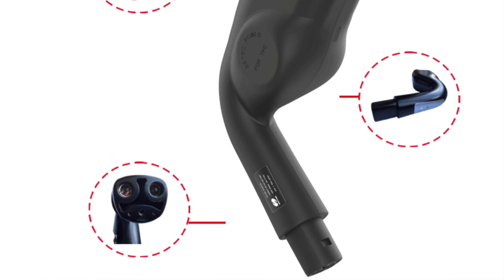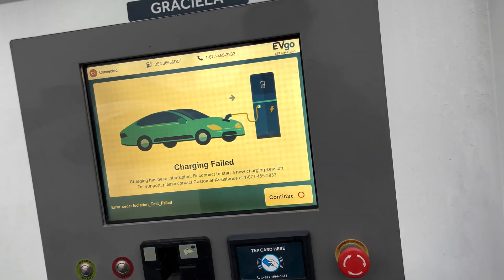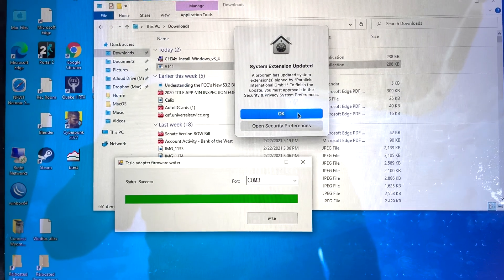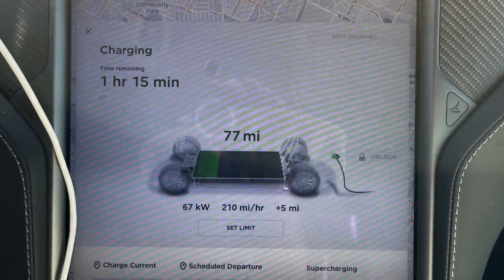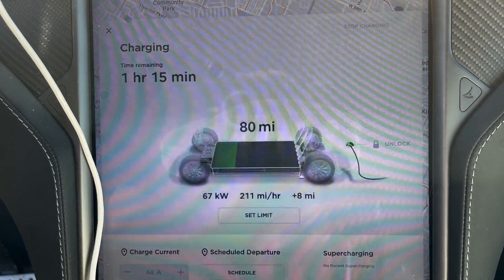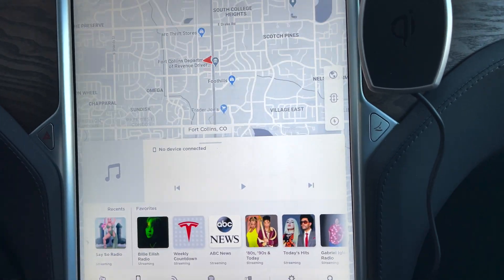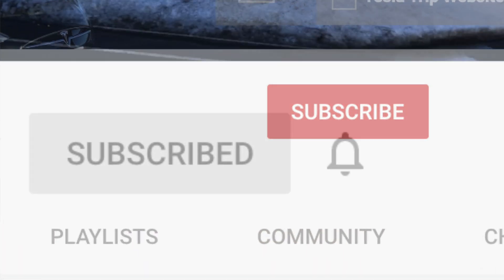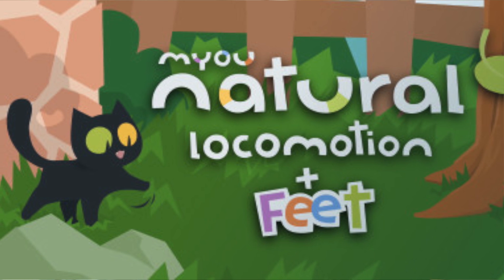Tesla CCS 1 Adapter Setec-Power Review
Review of the 1st CCS Tesla Adapter in North America. Testing at Electrify America, EVgo and Charge Point